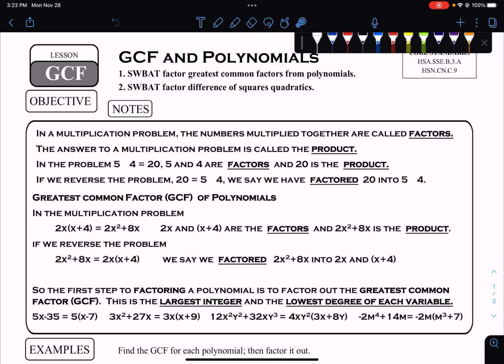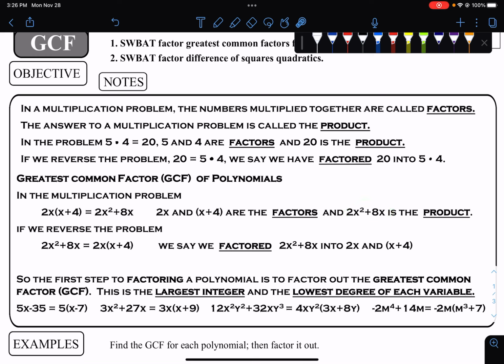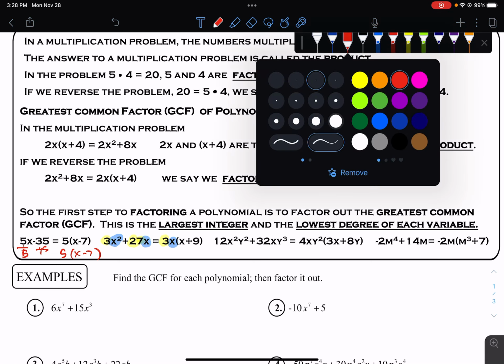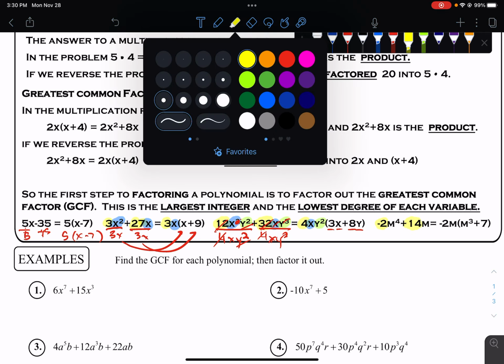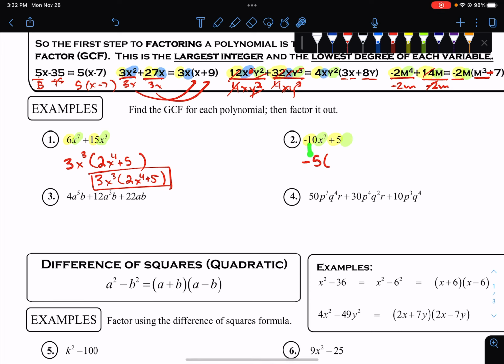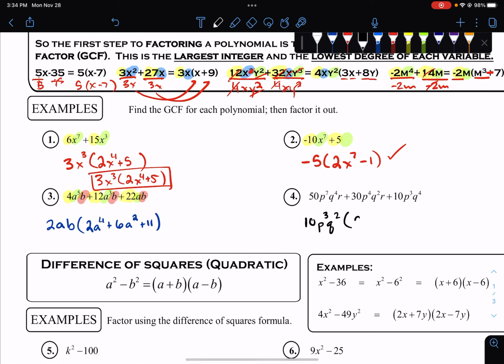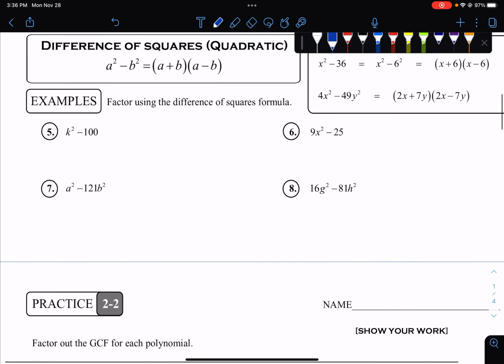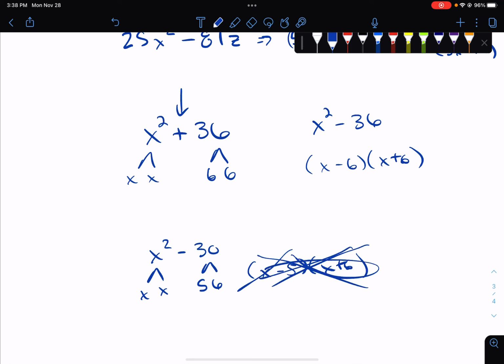GCF and Polynomials